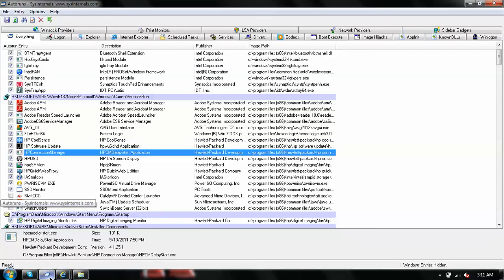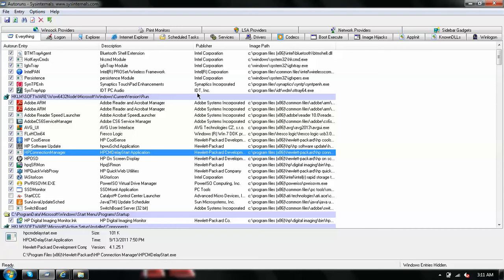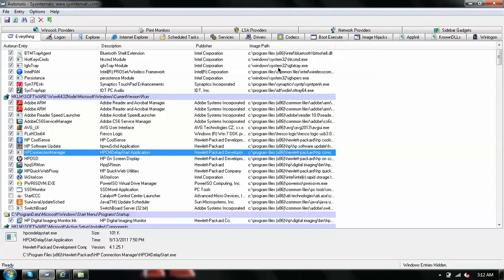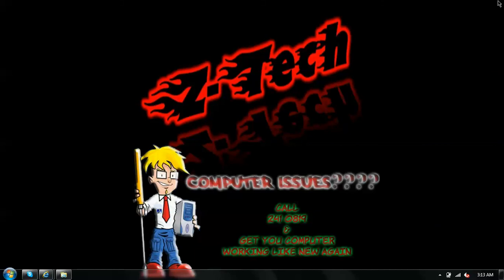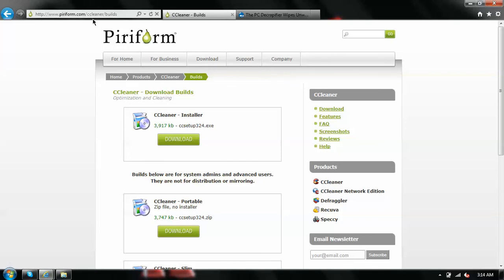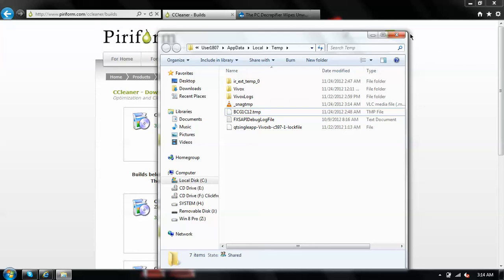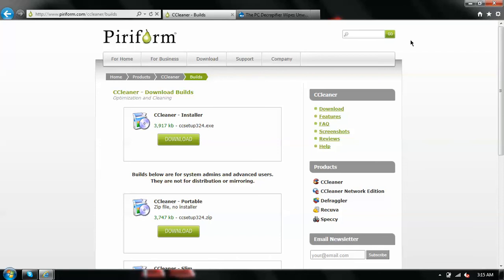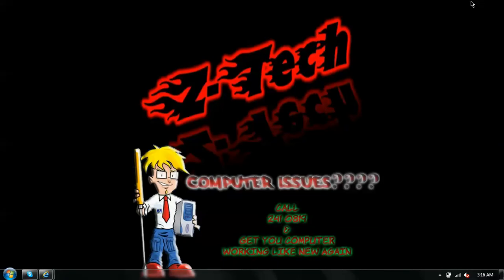Improve the speed of your computer !!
Hope you found the video helpful !